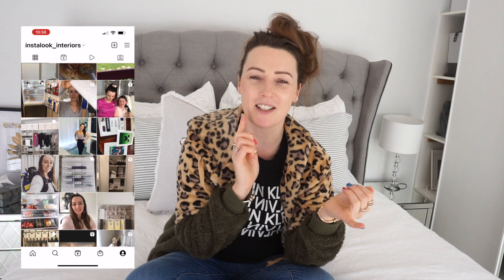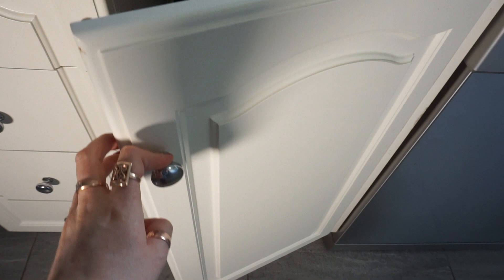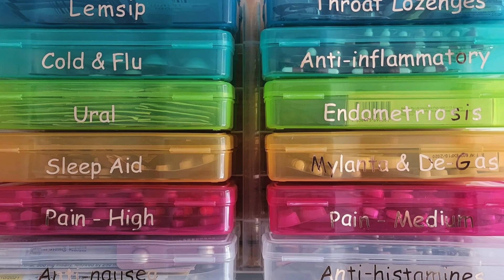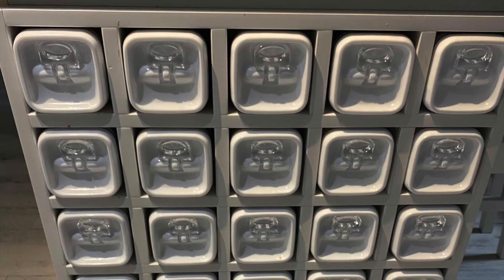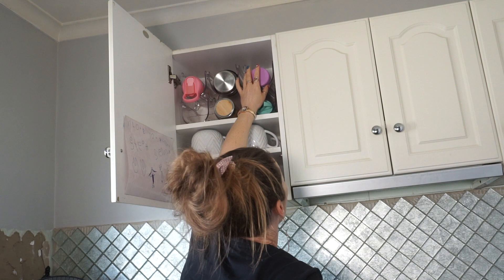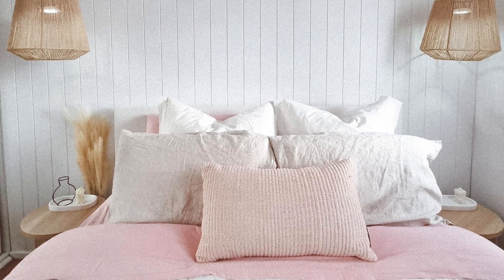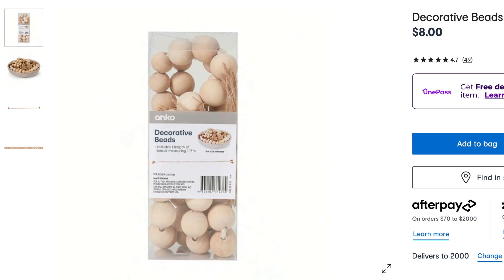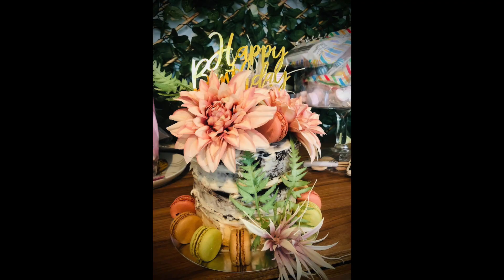kmart hacks/kmart hacks for decorating and organisation 2022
Today I'm sharing the best kmart hacks/kmart hacks for decorating and organisation. So if you love to shop at kmart, love home organisation and decorating your home then you need to watch this!

Instagram links and shout outs!
Bathroom tumbler hacks me! Check out this video for other decorating inspiration
Photo craft storage box hack by Maddy Hull
Artificial flower bunch hack by Jasmin Princess Dionaldo
Modular brush storage hack by Calliope Ginis
Flip lock food container hack by Nicole Carroll Dewanto
Leaf placemat hack by Nikki Dawson
Laundry hamper hack by Amanda Wu
Ribbed side table hack by Michaela Sumner
Hanging wall planter hack (unpainted) By Nicky Polman blue_door_adode_
Hanging wall planter hack painted gold by Dani On
Thanks so much ladies for allowing me to share your hard work for all of us to enjoy 😊